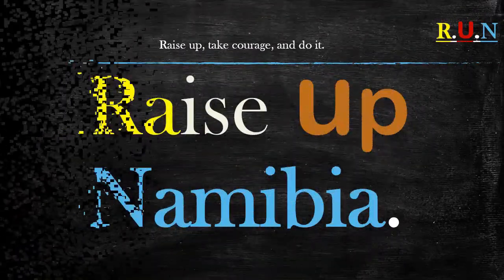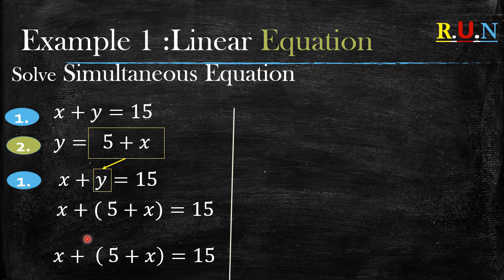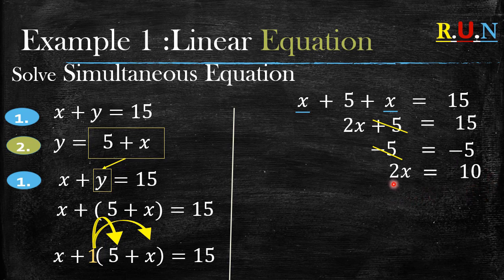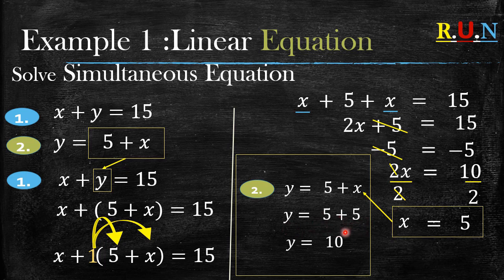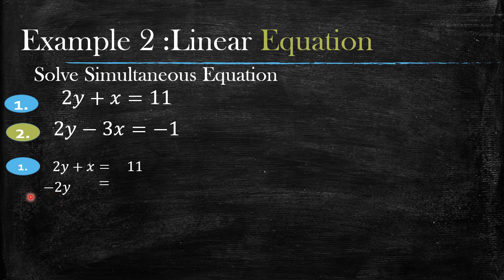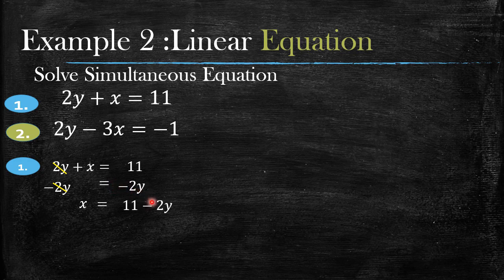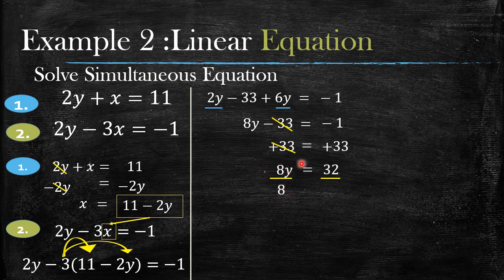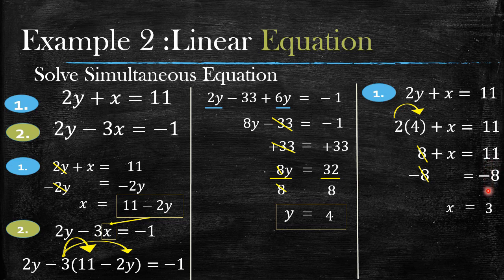Linear Equations ||Two unknown || Substitution |NSSC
This is the second revision video on linear equations were we solve Linear equations with two unknowns by Substitution

solving simultaneous equations
NSSC MATH